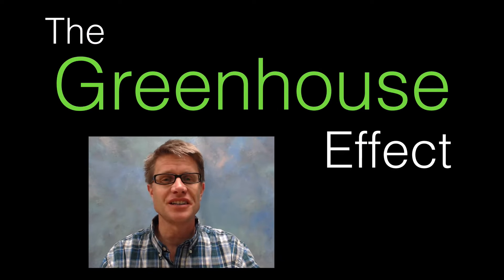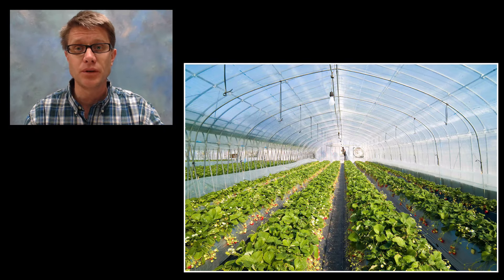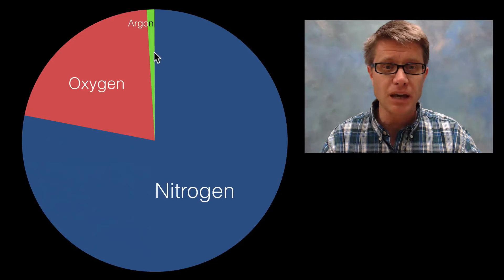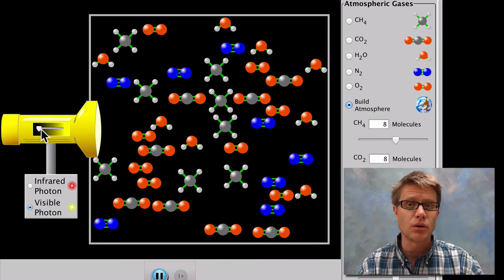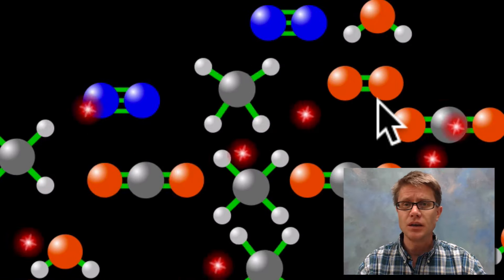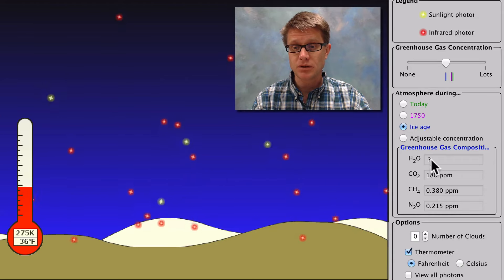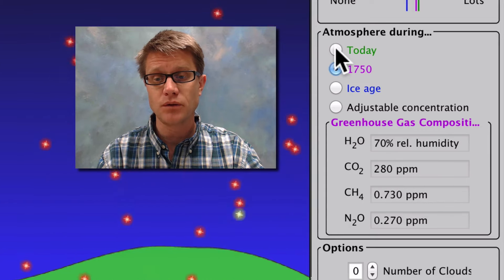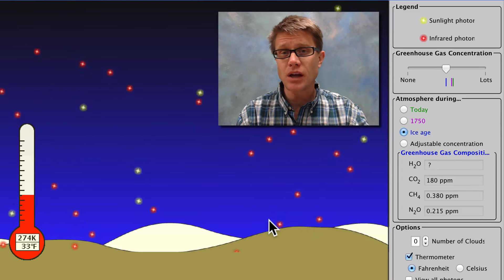The Greenhouse Effect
In this video Paul Andersen explains how the greenhouse effect and greenhouse gases keep our planet warm enough to be habitable.  He explains how greenhouse gases keep heat closer to the surface.  He finally shows how increases in greenhouse gases may lead to dangerous global warming.

balin, jean victor. Cartoon Cloud, December 2, 2009. [1].
Dbc334. English: Molecule of Methane., October 24, 2006. Own work.
Duke, Eli. Tour of the Drilling Facility, December 1, 2012. Flickr: Antarctica: WAIS Divide Field Camp.
Edgar181. 3D Representation of Carbon Dioxide Created with ChemDraw., [object HTMLTableCellElement]. Edgar181.
"File:Trichlorofluoromethane-3D-vdW.png." Wikipedia, the Free Encyclopedia. Accessed April 17, 2014.
Ito, Joi. English: "Ichigogari": Strawberry Greenhouse, February 16, 2008. originally posted to Flickr as Strawberry greenhouse.
mehmetaergun. Africa-Centered, "Upside-down" Earth, May 1, 2007. Own work.
Mills, Ben. Space-Filling Model of Nitrous Oxide, N2O, July 30, 2007. Own work.
Space-Filling Model of the Ozone Molecule, O3., May 27, 2009. Own work.
"The Greenhouse Effect." PhET. Accessed April 17, 2014.
work, Own. English: Structure of the Water Molecule (H2O), August 2008. Based in part on the public domain image Image:H2O (water molecule).jpg by Solkoll. Corrected by Plenz.
English: Structure of the Water Molecule (H2O), August 2008. Based in part on the public domain image Image:H2O (water molecule).jpg by Solkoll. Corrected by Plenz.